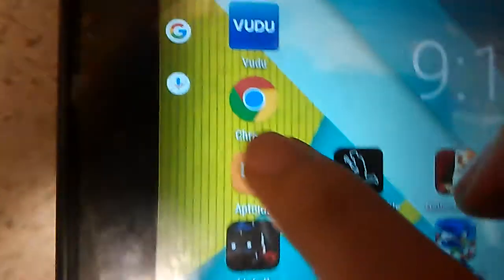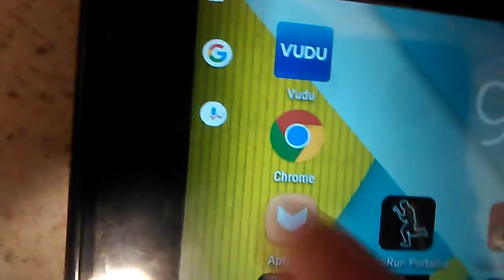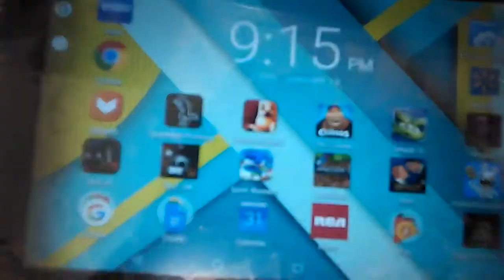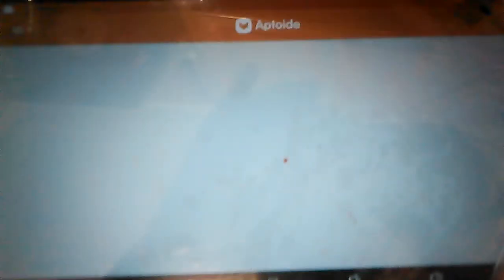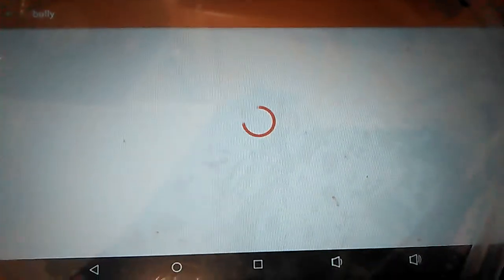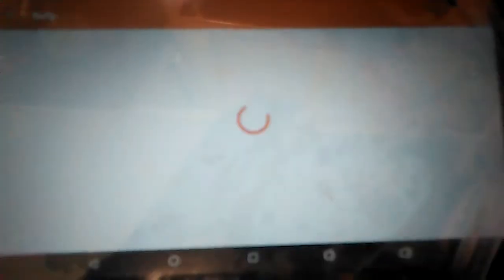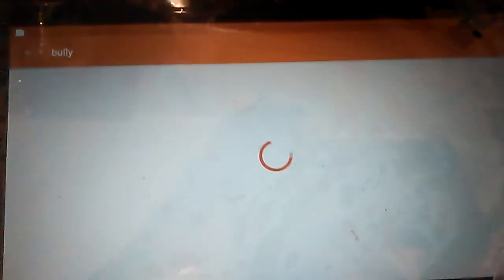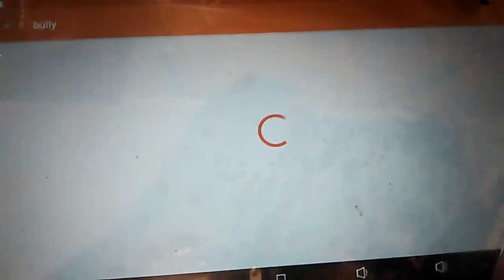How to download bully on your tablet